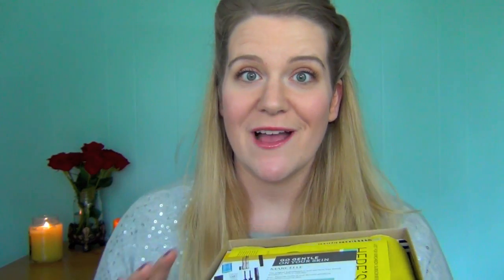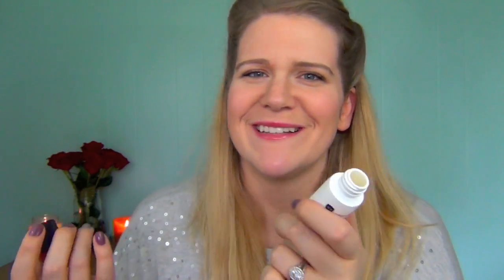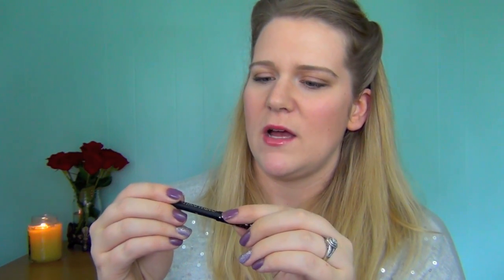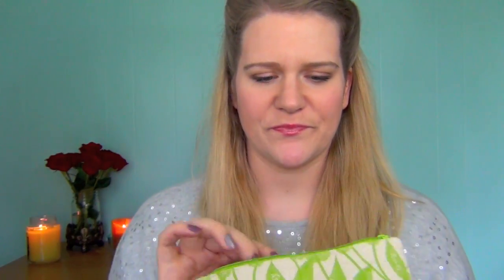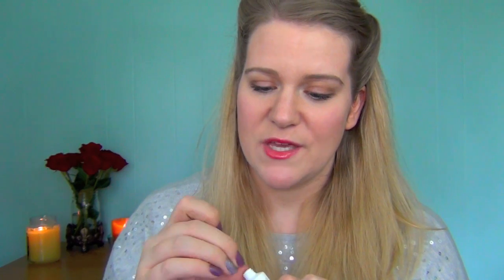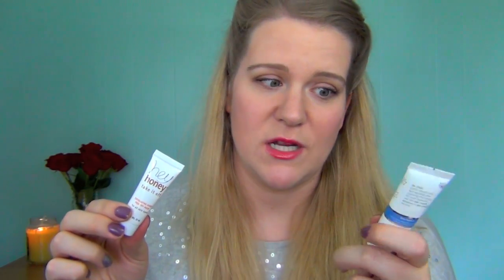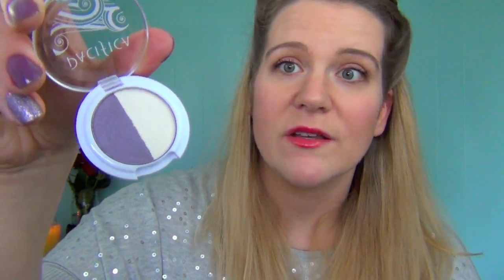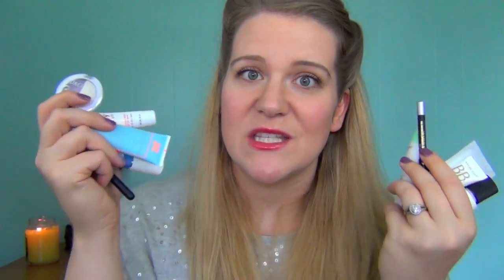Birchbox vs Ipsy - May 2014 | theBubblelush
Battle of the Beauty Boxes.  Who came out on top this month?

My name is Carla, and I've been vlogging our family for the past 5 years.  Through infertility, pregnancy, and now life as a family of four, I film little clips of our daily lives and combine them into Week In The Life vlogs.